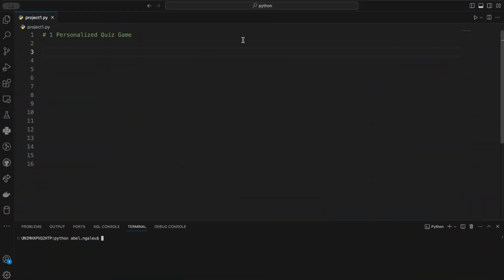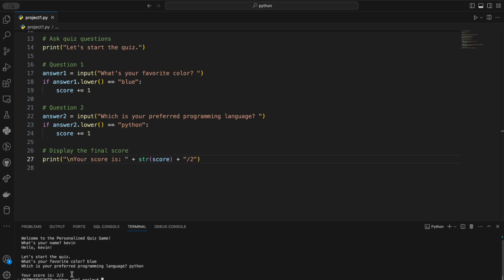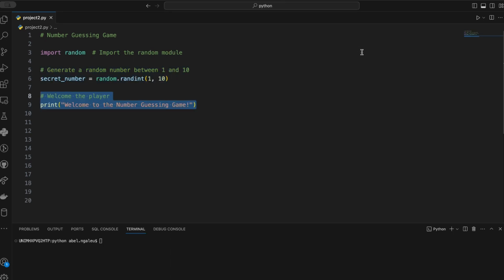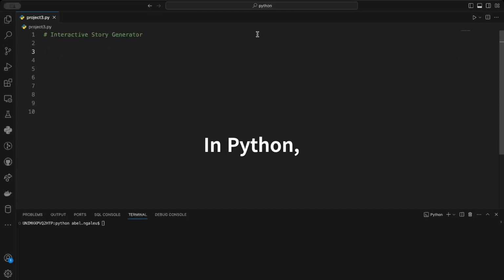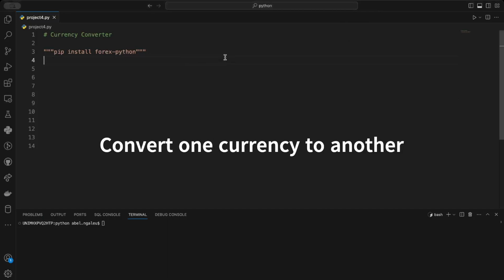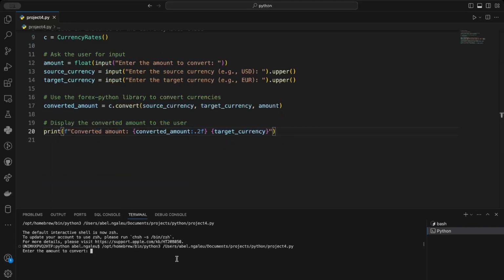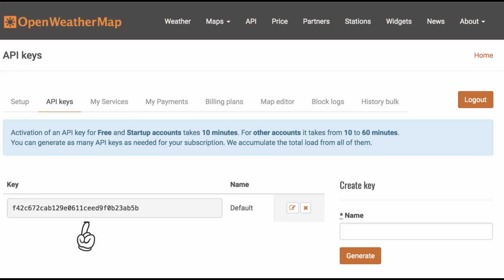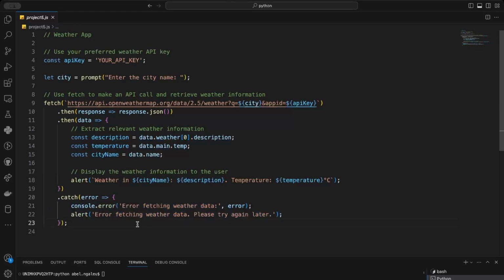5 Crazy Simple Projects to Master Programming Basics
Feeling intimidated by code? Think it's rocket science? WRONG!  In this beginner-friendly video, we'll build 5 FUN projects in Python & JavaScript that ANYONE can master, even your grandma!  (Show funny clip of grandma coding)

Learn the basics by:

1. Personalized Quiz Game
2. Number Guessing Game
3. Interactive Story Generator
4. Currency Converter
5. Weather App

No prior coding experience needed!  Each project includes clear explanations, step-by-step instructions, and tons of customization options.

Ready to unlock your coding superpower? Click play and let's get started! ✨